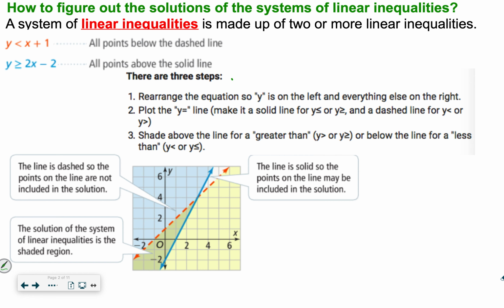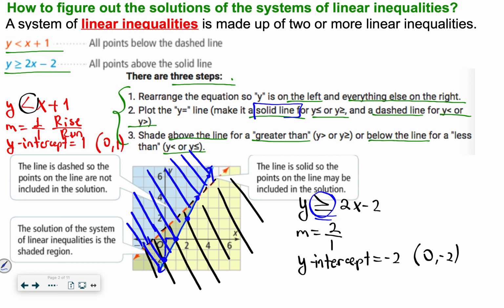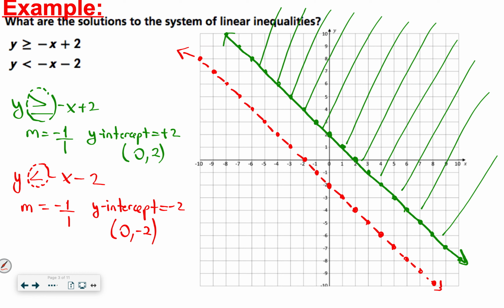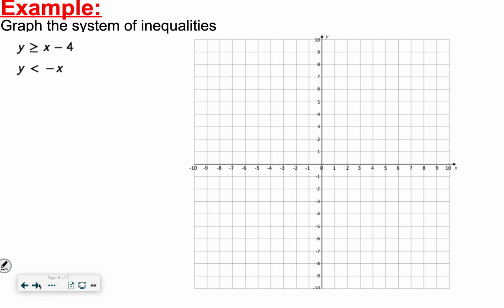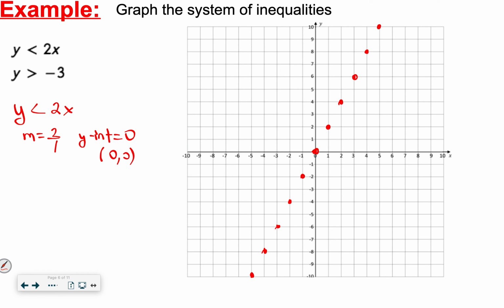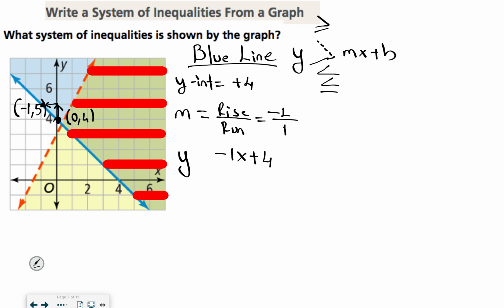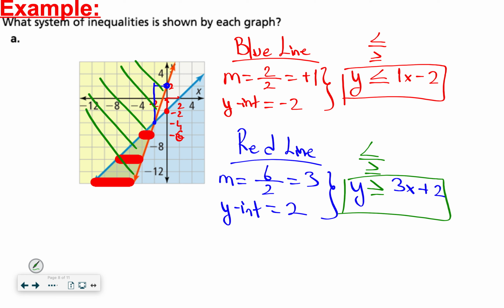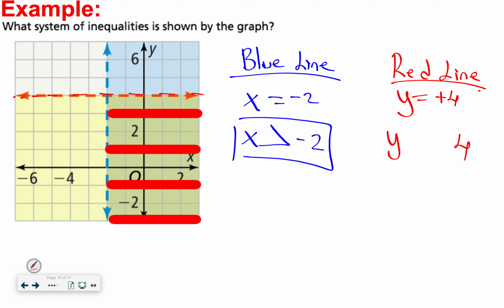Solutions of System of Linear Inequalities -Algebra-1-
This channel is about mathematics, Algebra-1-, Geometry, and Algebra-2-. I will review all the topics in Algebra-1-, Geometry, and Algebra-2- in each video. These videos will help you to improve your math backgrounds and show how math is enjoyable. In addition to this, I will summarize and give the hints of the topics which help you learn easily.